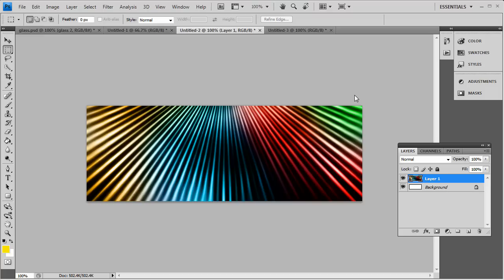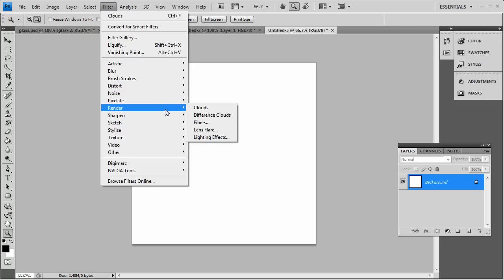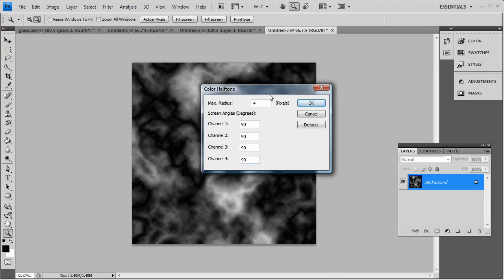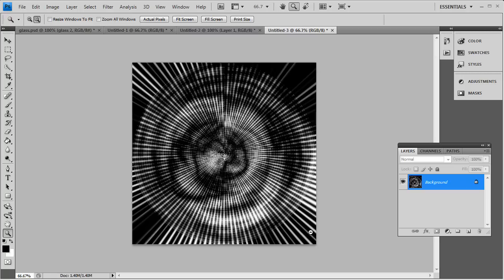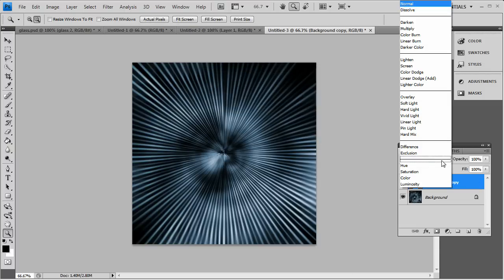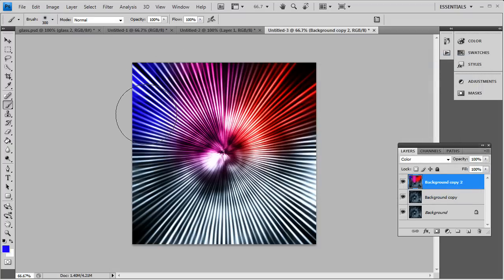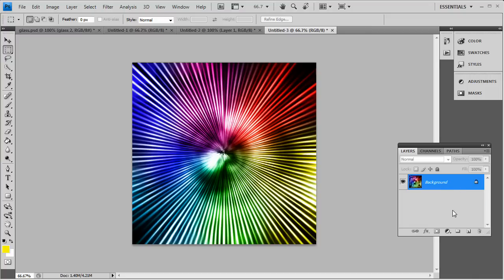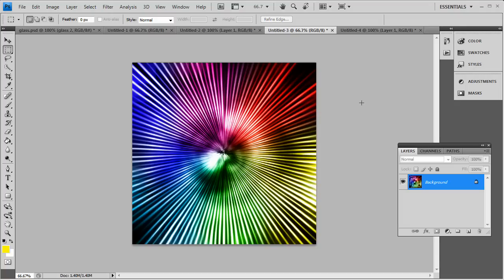Photoshop CS4: Color Blast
Learn to use Photoshop Filters to achieve a great color blast effect that can be used on wallpapers, signatures, pretty much anything you put your mind too!